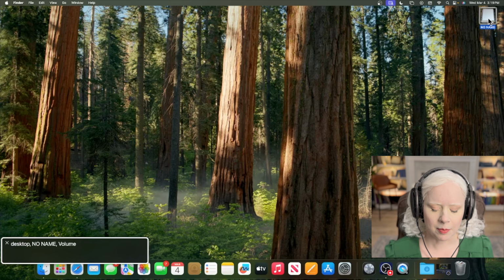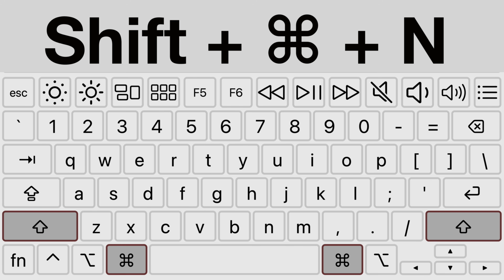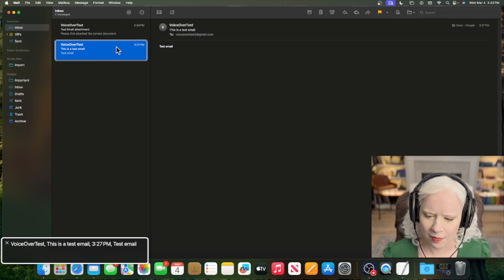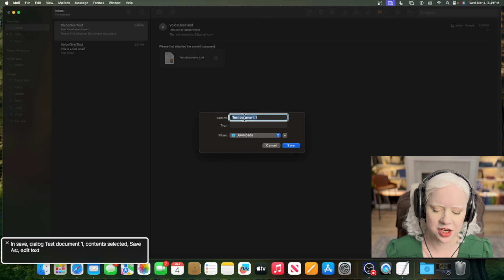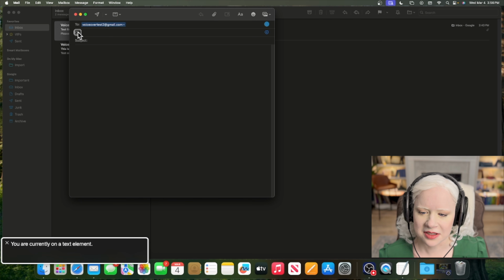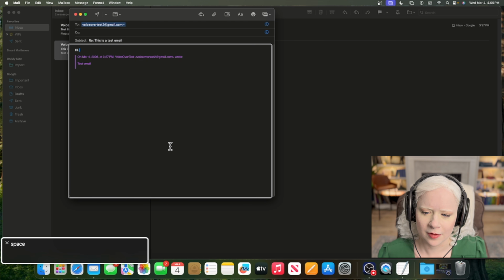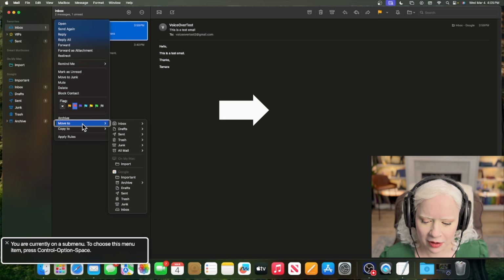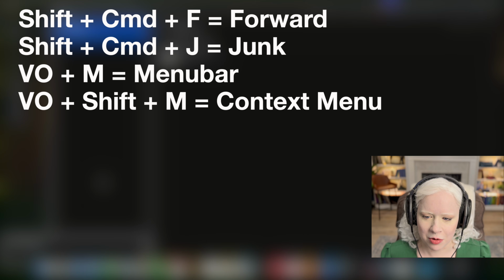VoiceOver Screen Reader Tutorial Part 3: E-Mail (MacOS Mail)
Screen readers make navigation possible for people with blindness, visual impairments, and visual processing disorders. Let's dhow to navigate email with VoiceOver. We will explore basic navigation, sending emails, replying to emails, archiving emails, opening and saving attachments, and linking new email accounts.

Jump By Topic:
Introduction: 0:00
Opening Mail: 0:33
Mail Orientation and Navigation: 0:53
Reading Emails 3:56
Reading Emails with Attachments: 4:52
Saving Email Attachments:  6:00
Sending Emails 7:28
Replying and Forwarding Email: 10:03
Archiving & Saving Emails: 10:57
Adding Email accounts: 13:04
Summary of Commands: 14:02

VoiceOver Commands:
Turn Voiceover On/Off - Command F5 or Shift Command F5 or Command Triple Tap power button
VO Keys - Control + Option
Open/Double Click - VO + Space
Interact with Content - VO + Shift + Down Arrow
Stop Interacting with Content - VO + Shift + Up Arrow
Dock - VO + D
Open Mail - VO + D then M then Enter
Desktop - VO + Shift + D
Close Window - Command - W
Context Menu: VO + Shift + M
Menu Bar: VO  + M
Toggle Mailboxes Table - Control + Command + S
New Email - Command N
Refresh Inbox - Shift + Command + N
Delete Email - Delete key
Reply - Command + R
Reply All - Shift + Command + R
Forward - Shift + command + F
Junk Mail - Shift + Command + J